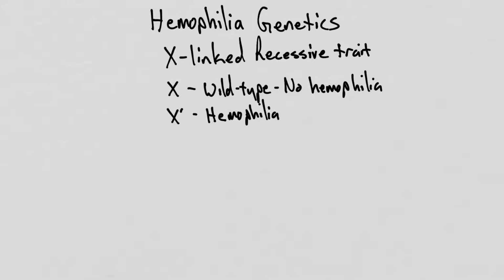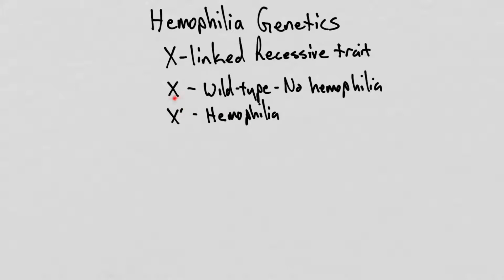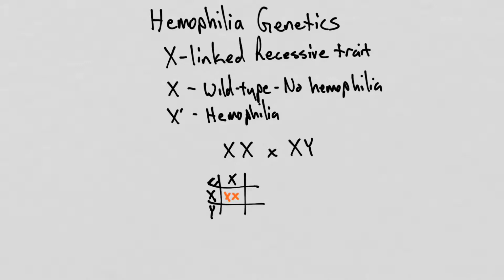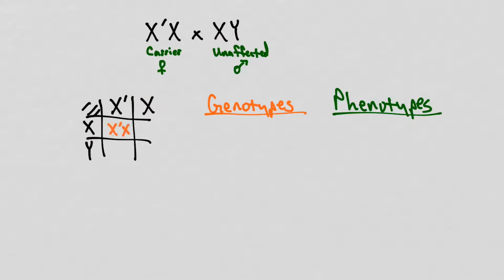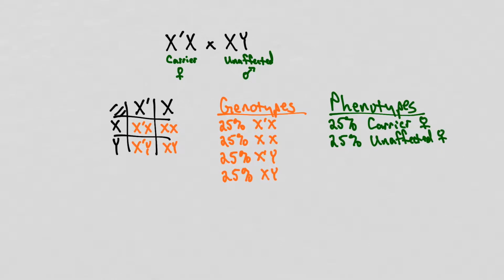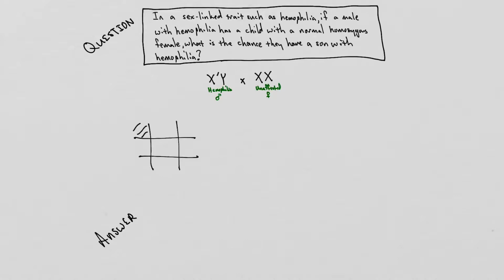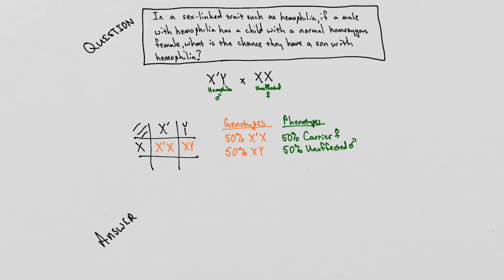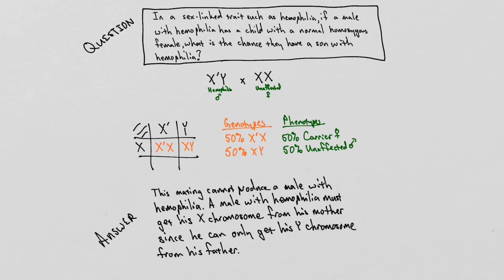Hemophilia Inheritance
This video provides some information on the inheritance of hemophilia demonstrating X-linked recessive inheritance.